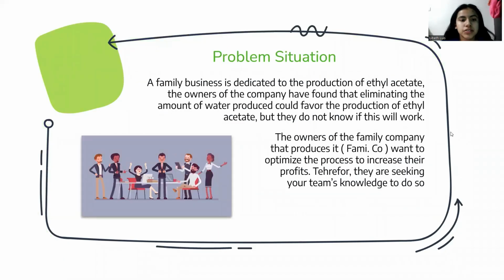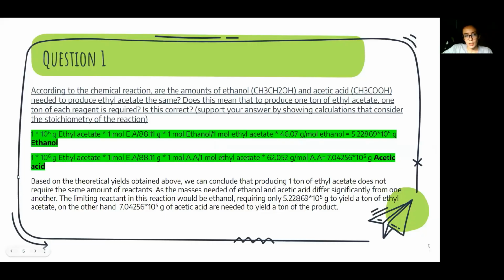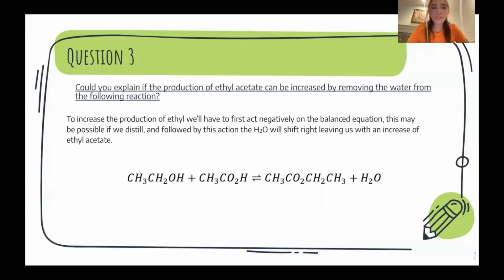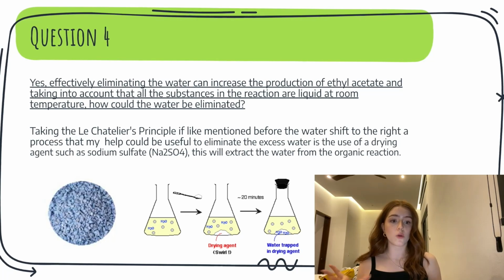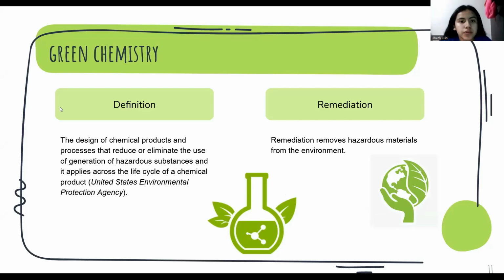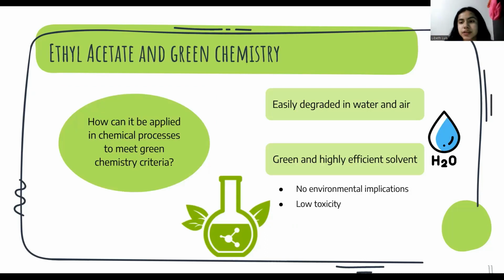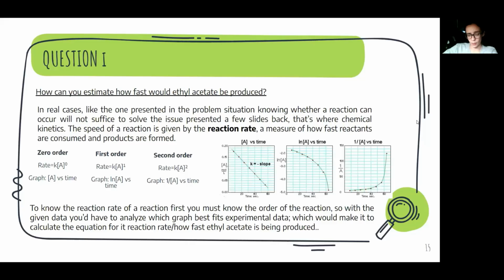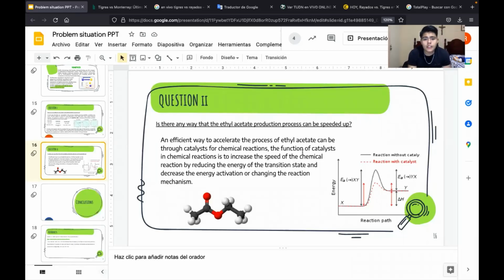A00832660 Evidence 2 Problem situation